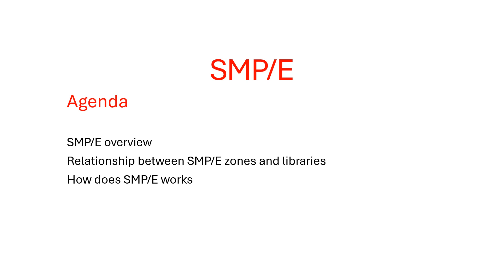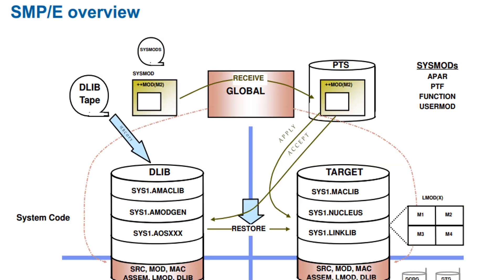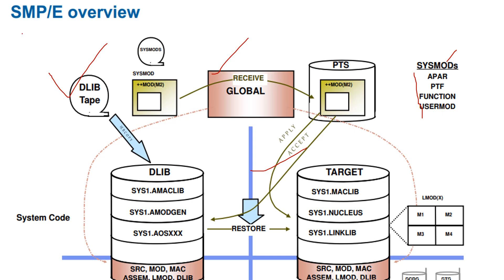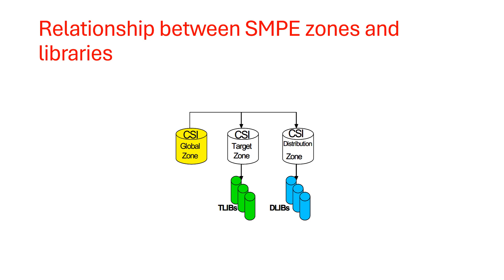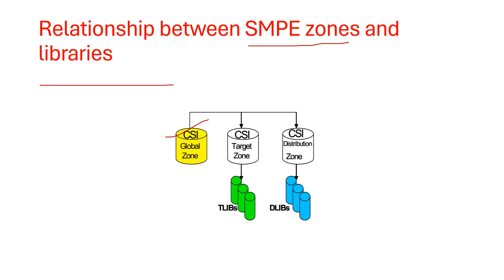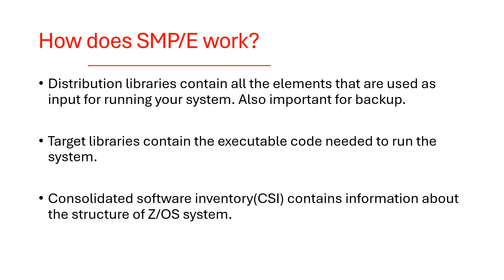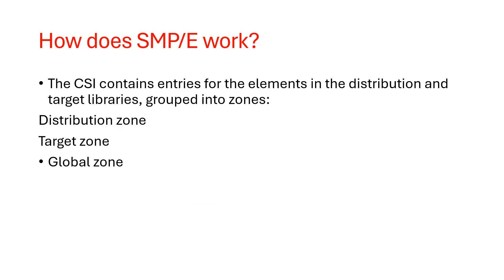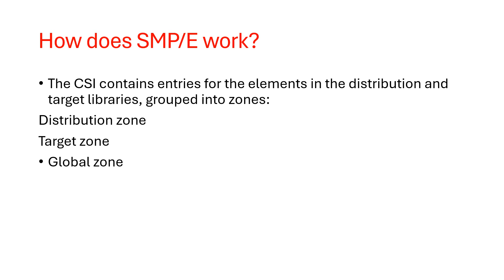Software maintenance SMPE | SMP/E in IBM mainframe - DB2 Basic System Programming IBM | SMP/E PART-4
Software maintenance SMPE | SMP/E in IBM mainframe - DB2 Basic System Programming IBM |What is SMP/E

SMP/E is the basic tool for installing and maintaining software in OS/390® or z/OS® systems and subsystems. It controls these changes at the element level by:
Selecting the proper levels of elements to be installed from a large number of potential changes
Calling system utility programs to install the changes
Keeping records of the installed changes
SMP/E is an integral part of the installation, service, and maintenance processes for CBPDOs, ProductPacs, RefreshPacs, and selective follow-on service for CustomPacs. In addition, SMP/E can be used to install and service any software that is packaged in SMP/E system modification (SYSMOD) format.

mainframe classes
ibm sysmod
,ibm mainframe
ibm mainframe ptf
mainfram
mainframe solution
smpe zos,
mainframe cobol
mainframe jcl
mainframe db2
software maintenance
smp/e,smpe
SMPE OVERVIEW
RELATIONSHIP BETWEEN SMPE ZONES AND LIBRARIES
HOW DOES SMPE WORK